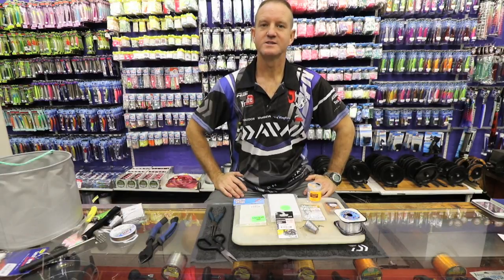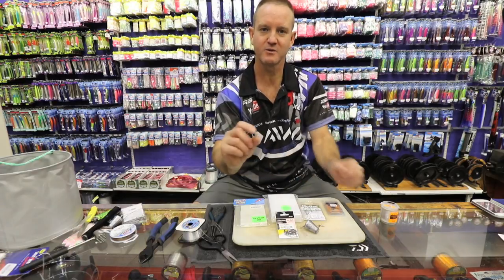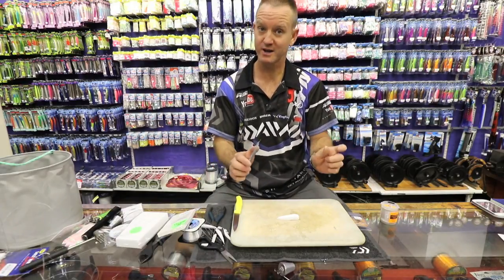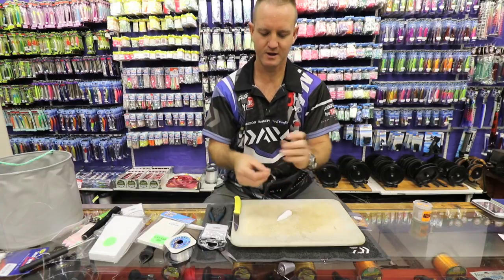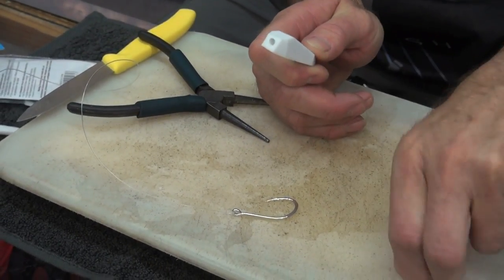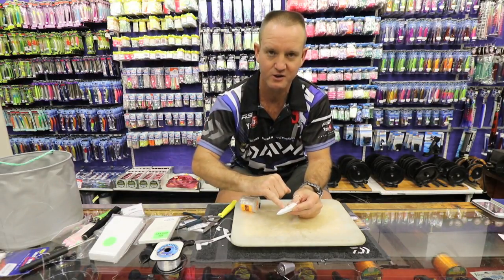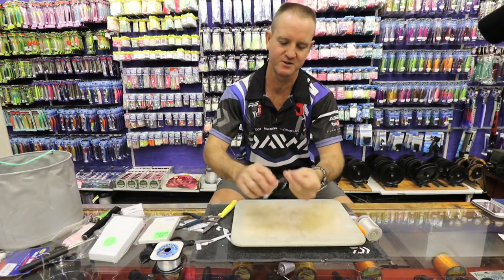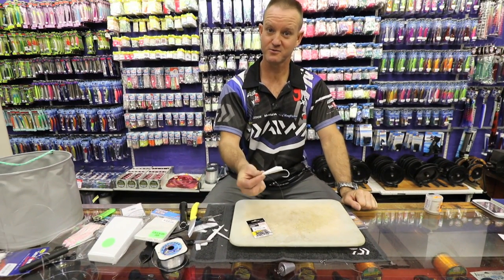The SECRET KOB Trace | ASFN Baits & Traces